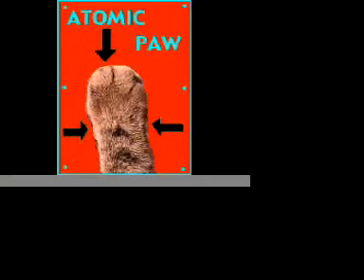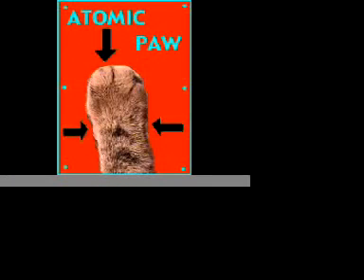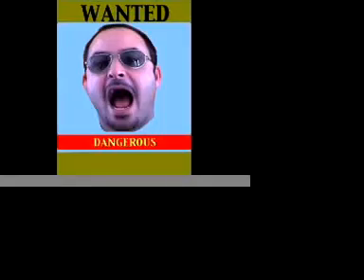FN10 - The Inside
What happened on the inside for this to begin